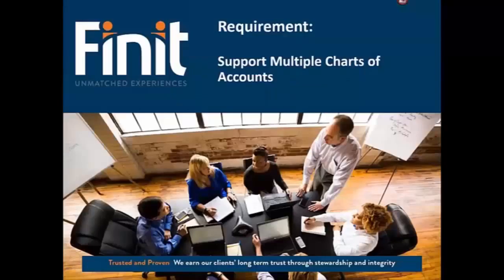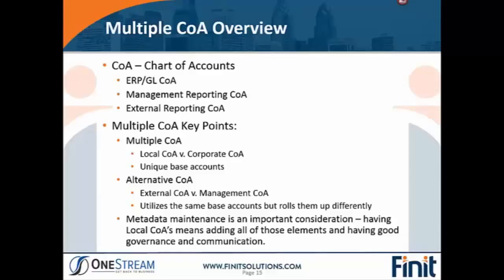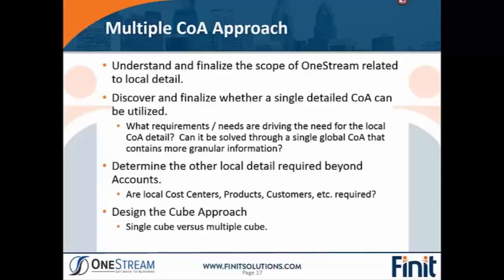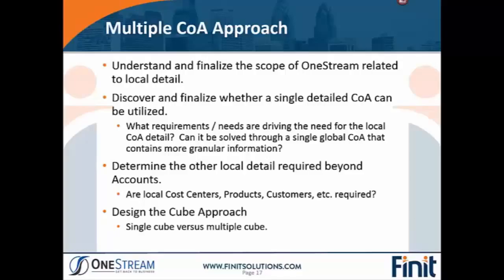OneStream What's Possible - Preview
As more customers consider OneStream for their Corporate Performance Management (CPM) needs we are frequently being asked questions like:

    How are other customers using OneStream?
    We know how we do "X", but what have you seen other companies do to make "X" better/easier/faster in OneStream?
    We want to do "Y", but we aren't sure what it would mean to do "Y" in OneStream?

These questions apply to a wide range of topics. In this and future webinars we will review what Finit has helped companies "do" in regards to the following topics using OneStream:

    Automating / Streamlining Cash Flow Reporting
    Integrating Multiple Charts of Accounts
    Functional versus Natural Account Reporting
    Rolling / Seeding Forecasts
    Bridge and Variance Analysis
    Acquisition Reporting
    Multiple Currency Reporting

Hear how Finit has helped companies approach these topics and helped them design and implement solutions that allow them to maximize their OneStream investment.

Presenter: Jay Hampton